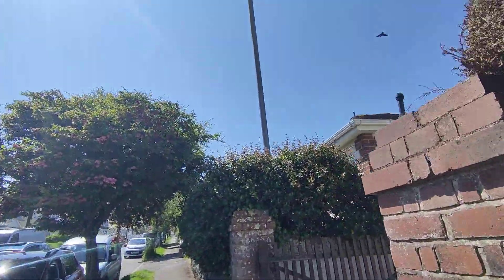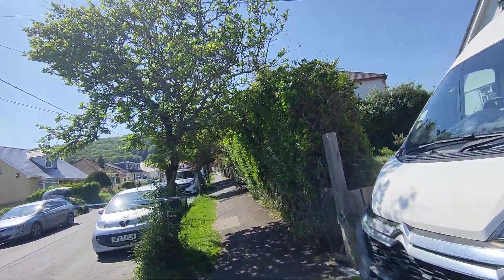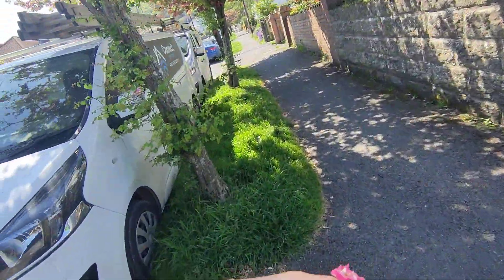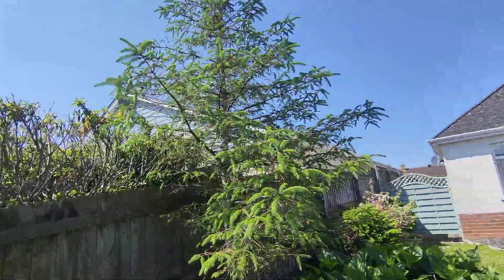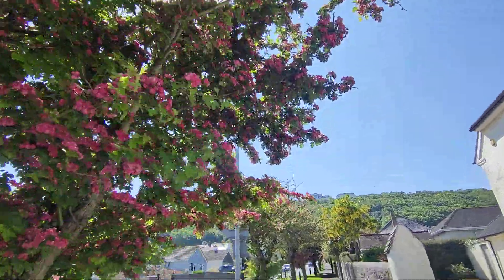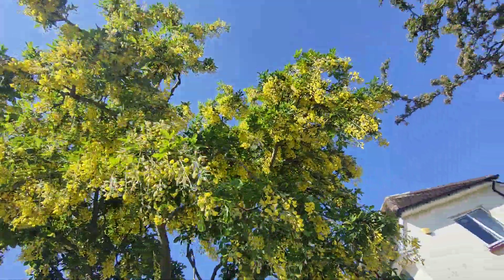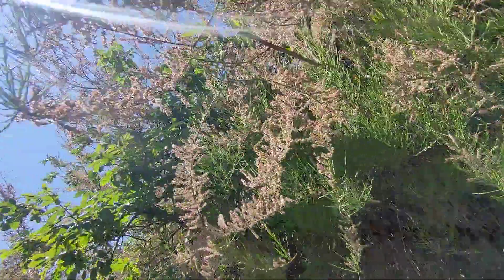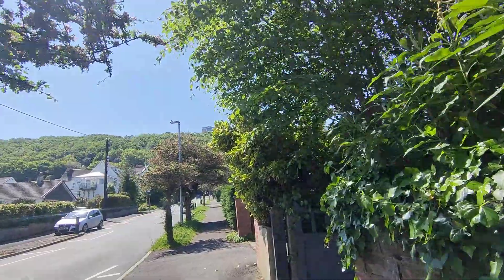Evening stroll Beach Road Westward Ho ! North Devon 19/5/24 Link 👇🚫 18s+